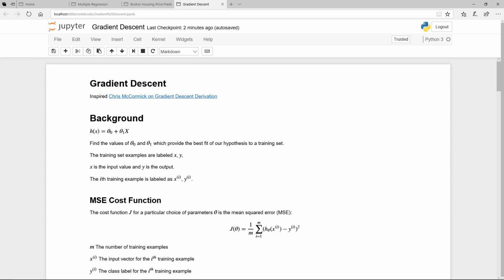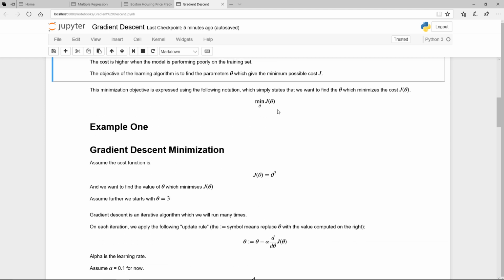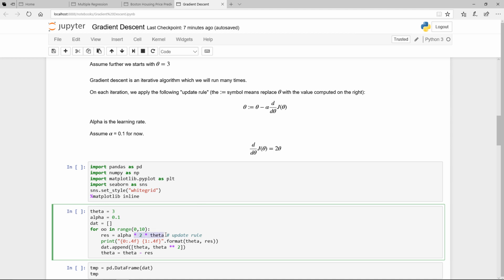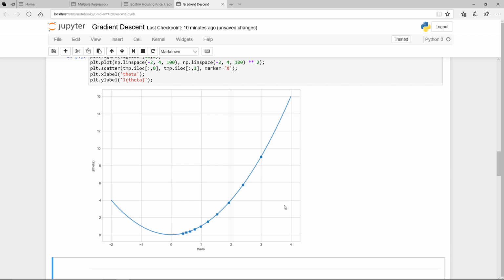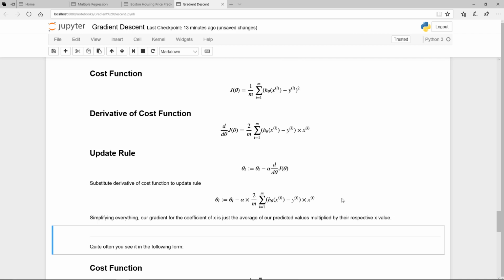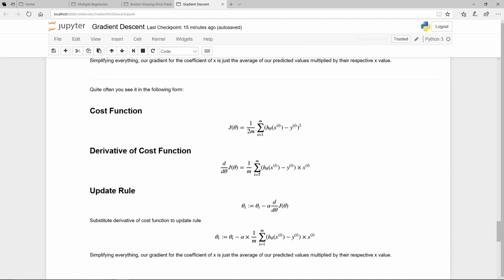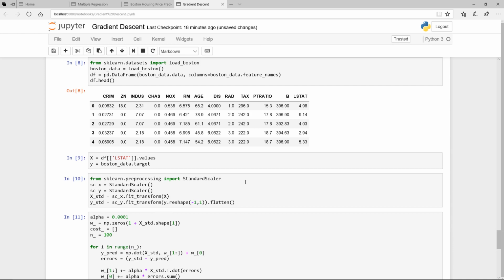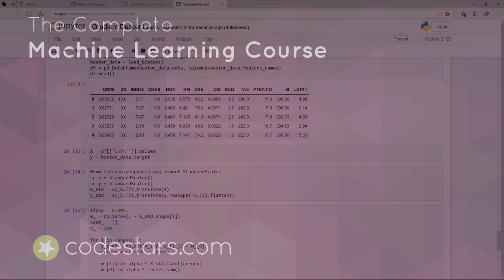0311 Ordinary Least Square Regression and Gradient Descent